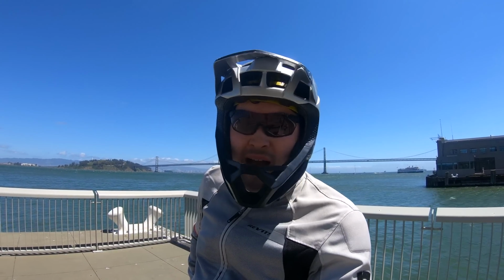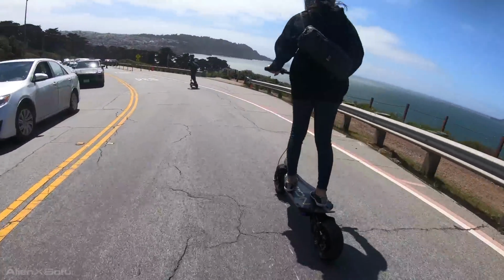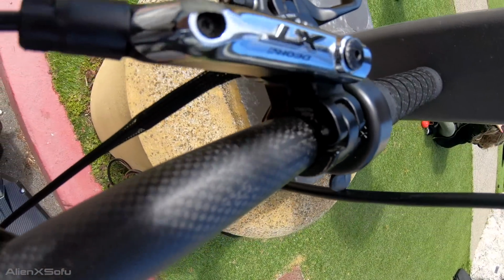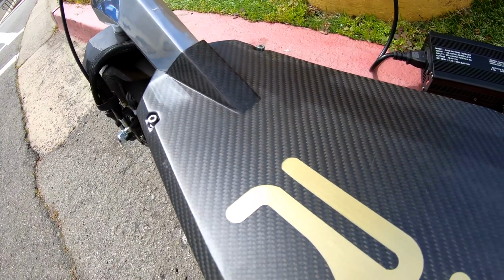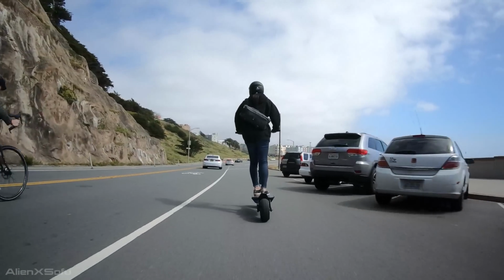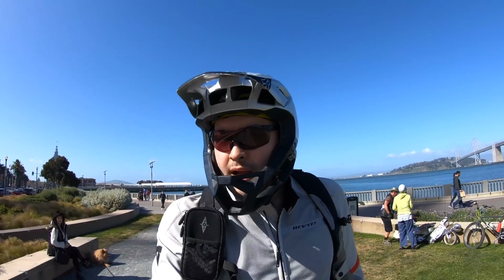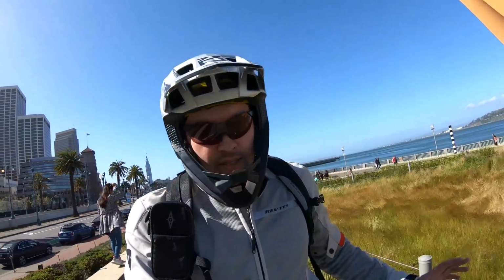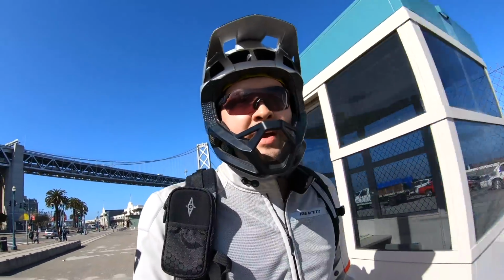Rion Electric Scooter - A Hyper Electric Race Vehicle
We take a first look at the Rion electric race scooter. We borrowed it from Last Mile SF, took it out on a ride around San Francisco, and give some impressions of this beautiful scooter. Can't wait to do it again with the super sport model.

Some things that help me ride and create videos:
- Fox Sports Proframe helmet
- GoPro Hero 7 Black
- 360 Degree camera
- DJI Mavic Pro 2
- Motorcycle gloves
- My riding sunglasses

Special thanks to Sophia, Baesk8, and Last Mile SF for making this happen.